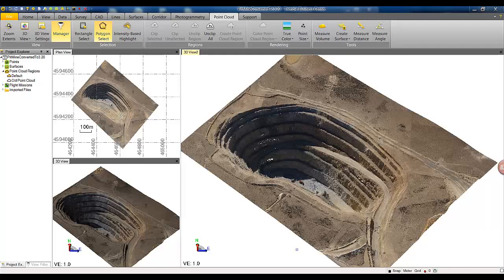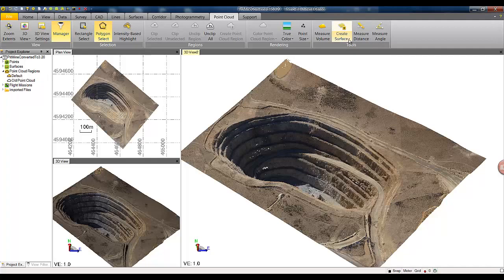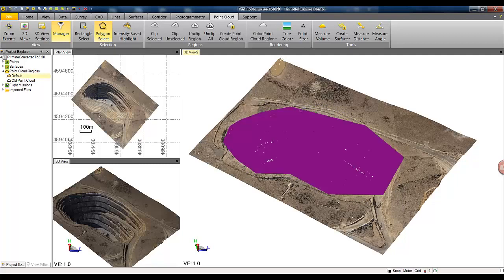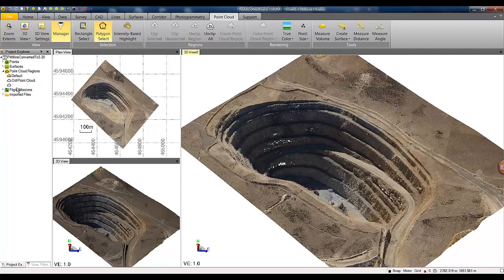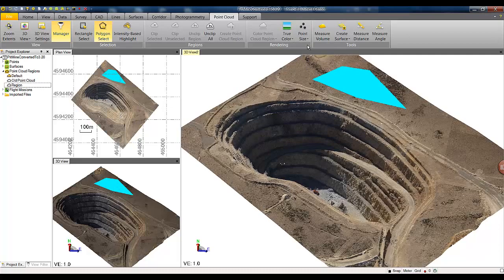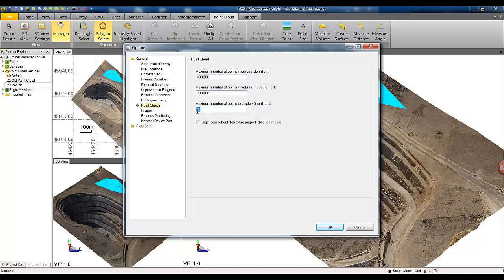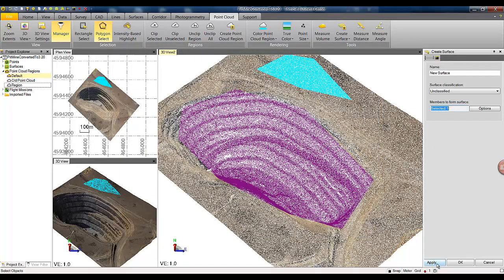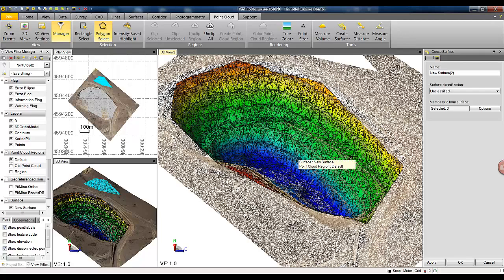TBC 3D Point Cloud Engine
Demo of Trimble Business Center 3D Point Cloud Engine using Trimble UX5 Data.